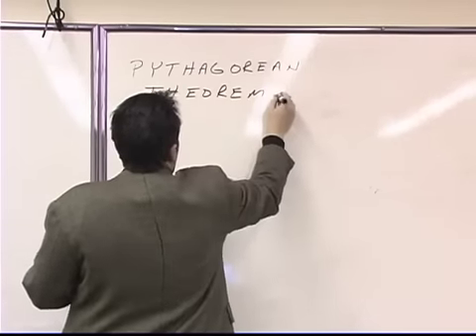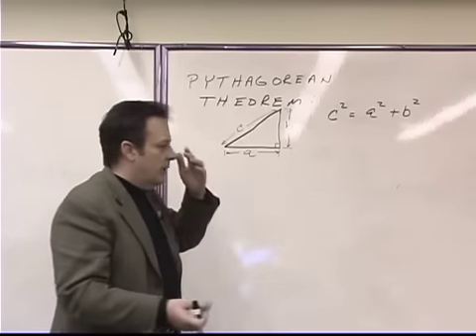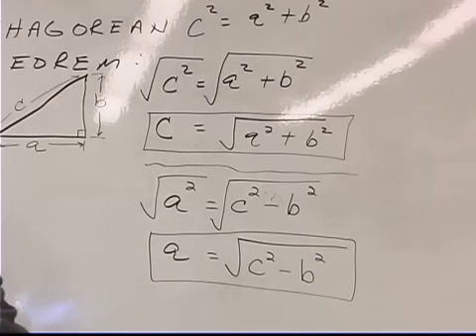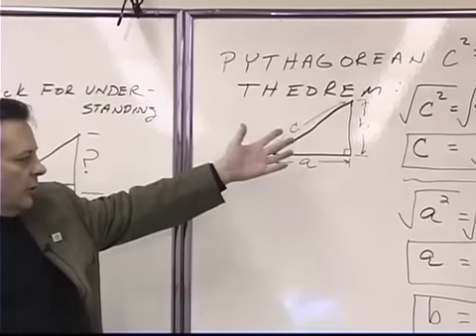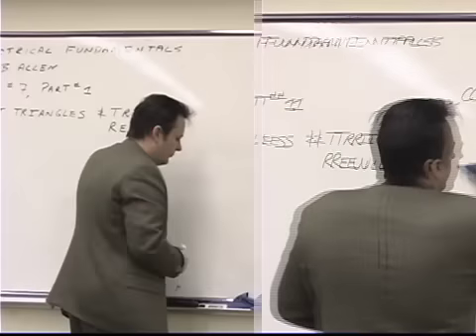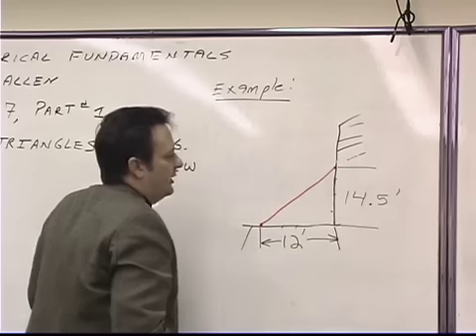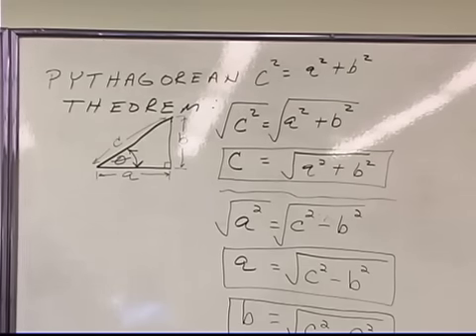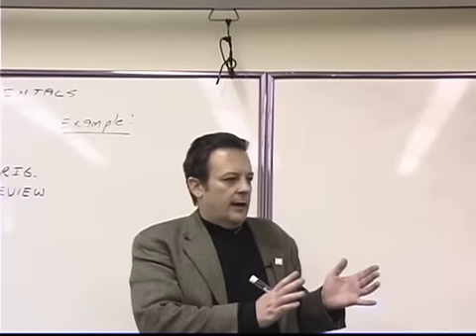Electronics 213 - Right Triangles and Trig Pre Review